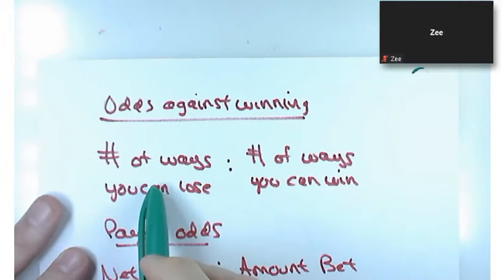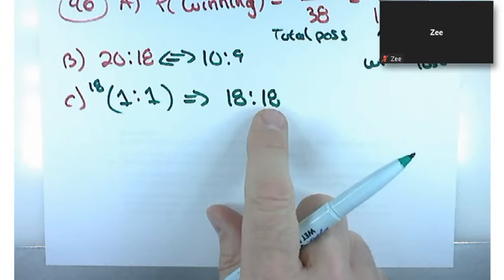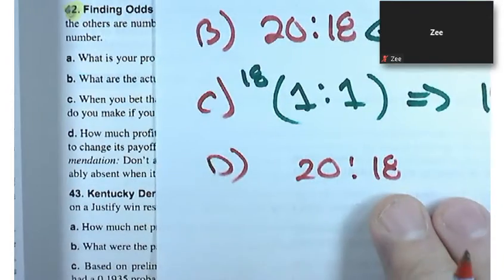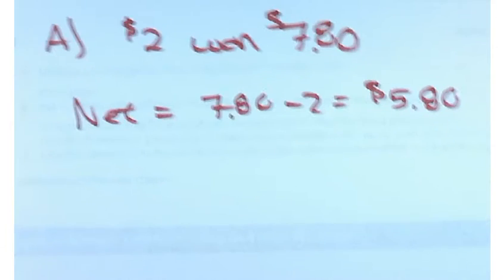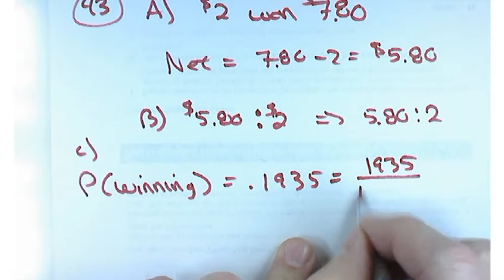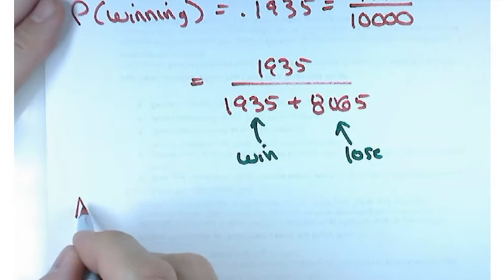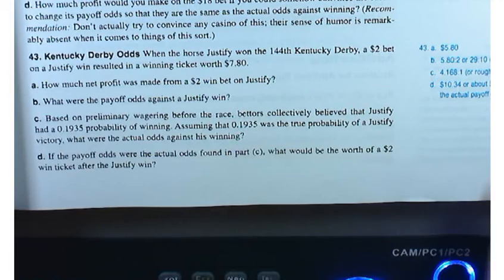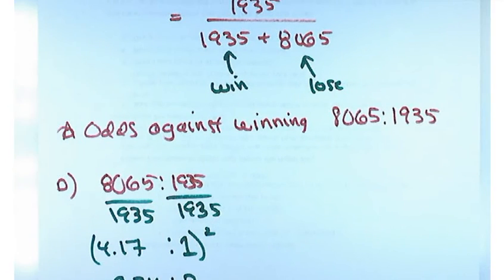Section 4.4 Odds (Fall 2021)